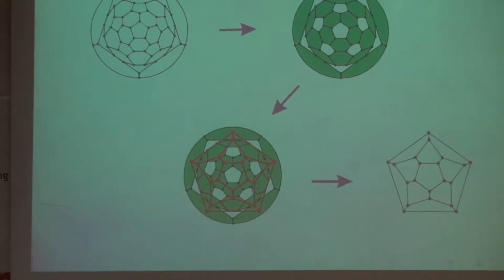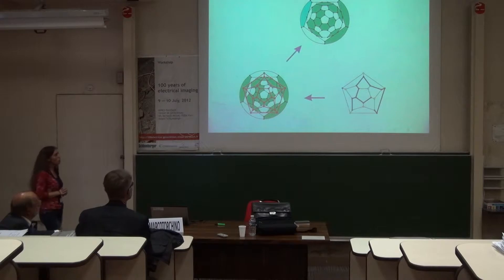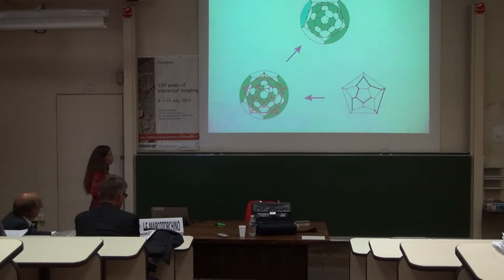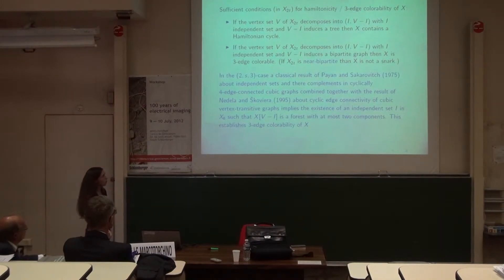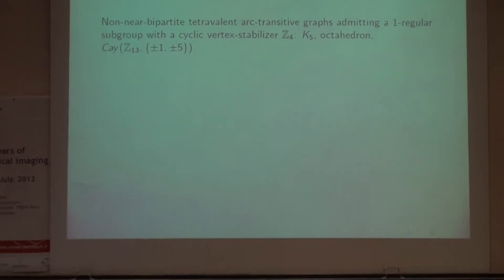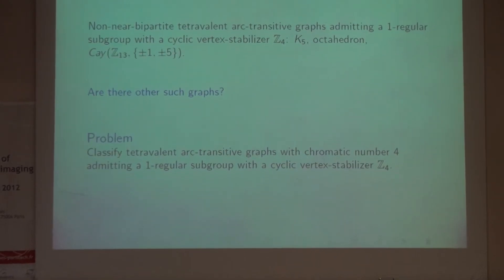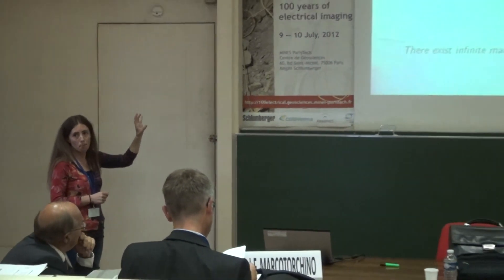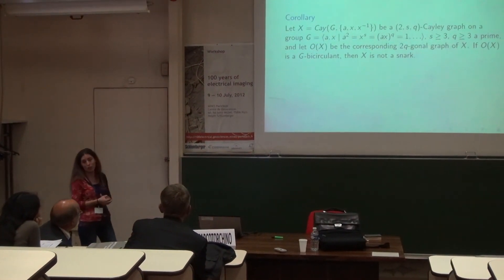On Prime-valent Symmetric Bicirculants and Cayley Snarks (2) Klavdija Kutnar